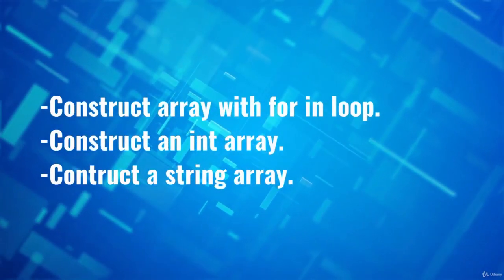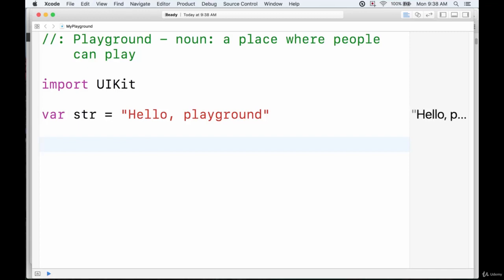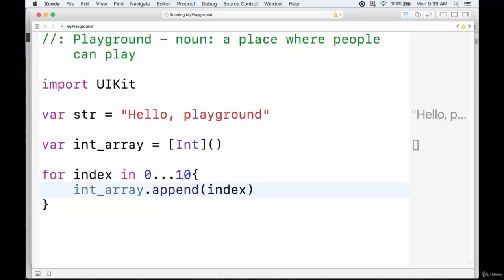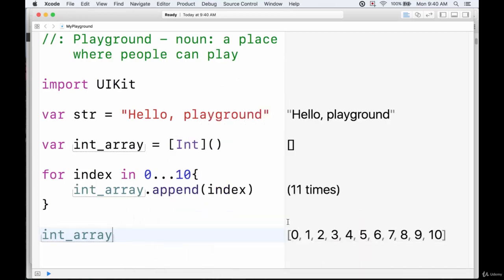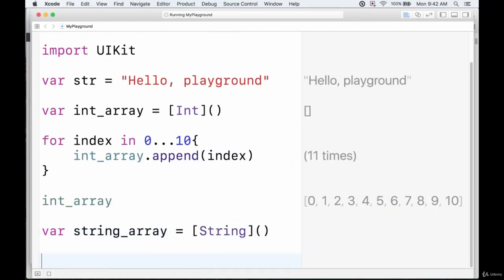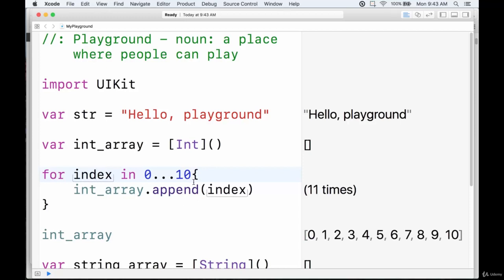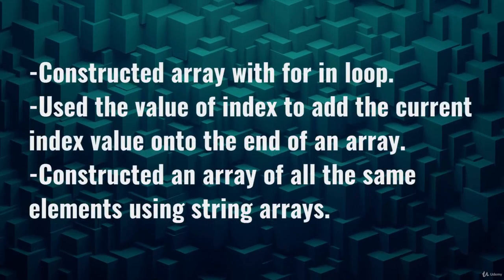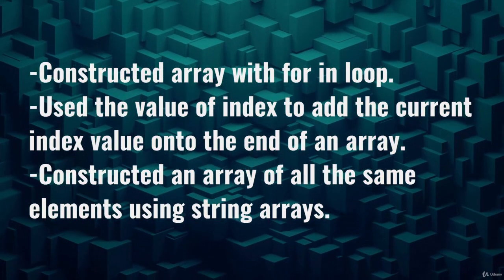Constructing Arrays Using For In Loops in Swift | The App Developer Bootcamp | Courses | On Learner